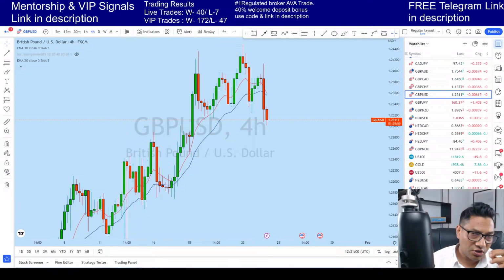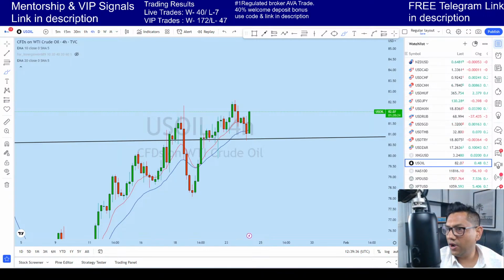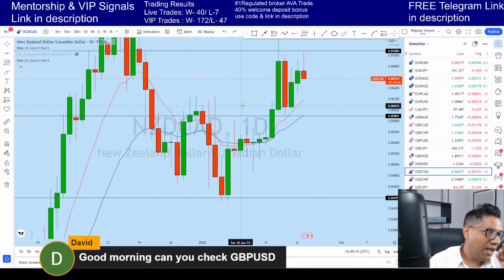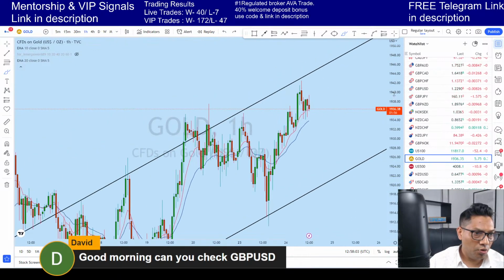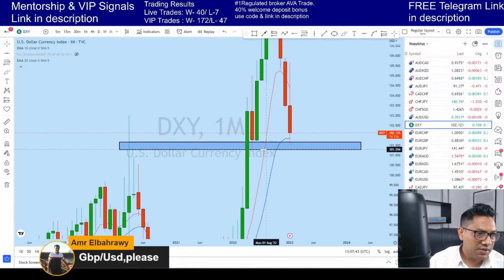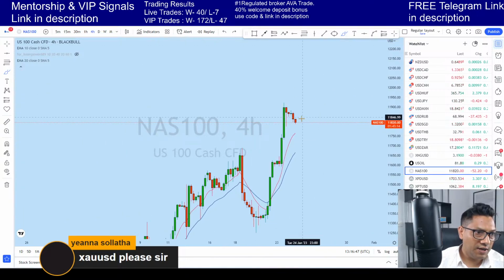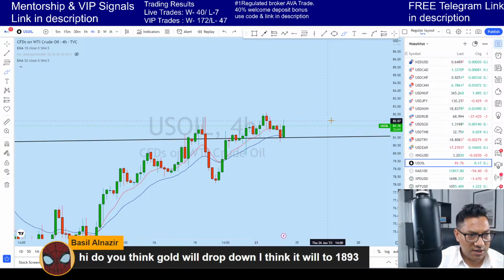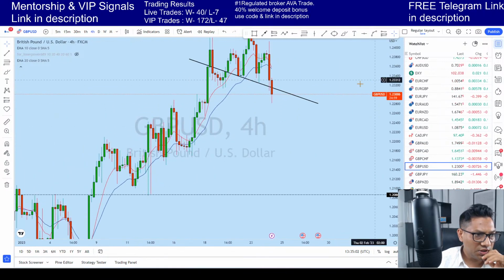LIVE FOREX TRADING NEY YORK SESSION: GBPUSD, EURUSD, GOLD, USDJPY,US30, NAS100....